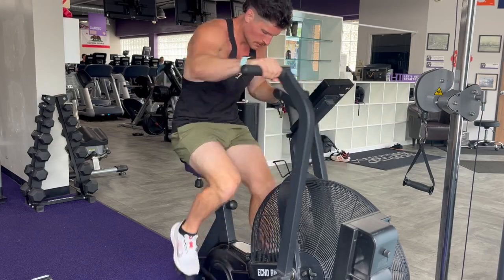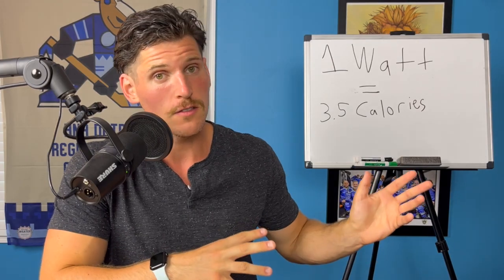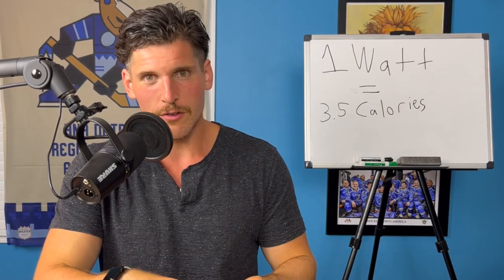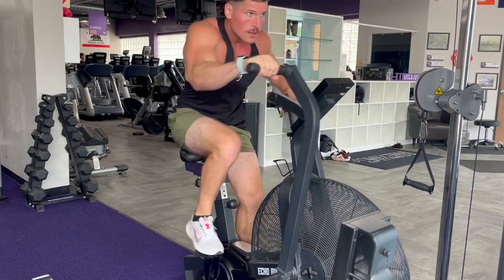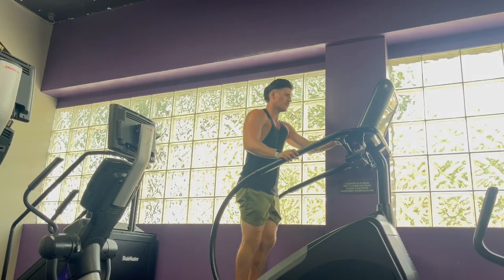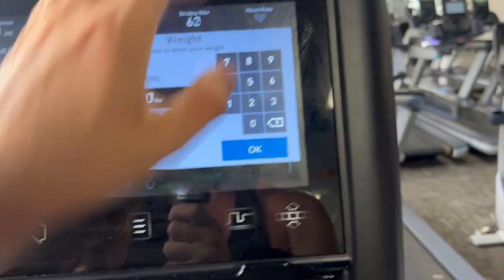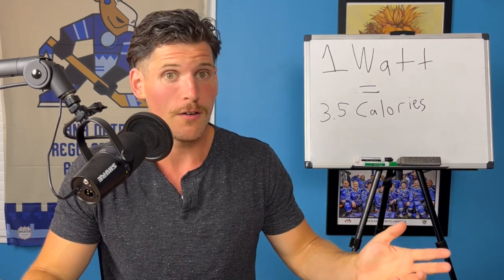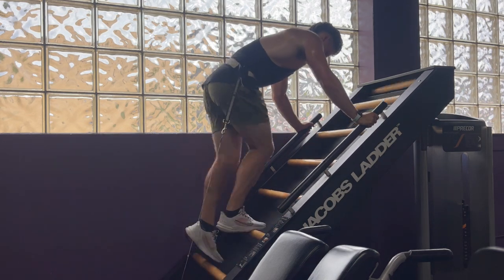Here’s How To Get The Most Out of Your Gym’s Cardio Equipment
Have you ever wondered what the Best Cardio Equipment was for your goals?   Maybe your goal is Fat loss, maybe you are trying to get stronger and faster for your sport.  In Today's video we are going to systematically evaluate every common machine that you will find in any gym.  The 3 metrics we are going to looking for are MET's, Wattage, and total calorie burn.

For those trying to lose weight, the best machines are going to be the ones you can maintain a range of 6-8 METs, preferably for a total duration of an hour.  This level of intensity is maintainable while being able to generate a large amount of calories during a longer session.  This is perfect for fatloss!

But for those looking to improve cardiovascular health, especially by pushing their VO2 max and lung capacity, machines that can push Wattage of 500 or more is going to be excellent for this.  The trade off is that the fat burner will be brought to a minimum, but if you are training for contact sports or Track meets, these are going to be the machines that could make the difference between going home with the trophy, or going home with a medal.

00:00 What Is the Best Cardio Equipment For Me?
01:08 What are MET's?
02:59 What are Watts?
05:35 The Recumbent Bike
06:50 Concept 2 Rower
09:06 Airdyne Bike/Rogue Echo Bike
11:17 Stair Master/Stair Climber
12:44 Incline Treadmill Walk
14:52 The Elliptical
16:18.The Spin Bike (Cycling)
18:40 The Number 1 Cardio Across The Board
20:58 Honorable Mention: Jacobs Ladder
21:40 Video Close out

Amazon Partner Program:

Electrolyte Raw Materials:

Fine Grain Sea Salt
Potassium Chloride
Magnesium Malate
Organic Lemon Juice

Studio Equipment:
Ubeesize soft box lamps
Niceveedi mini studio lamps
Desk mounted studio mic Shure MV7